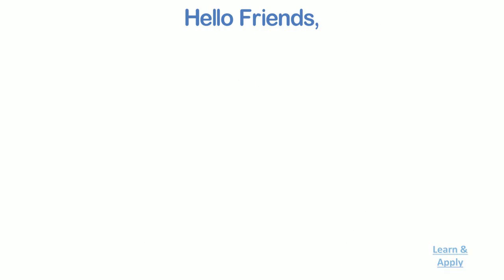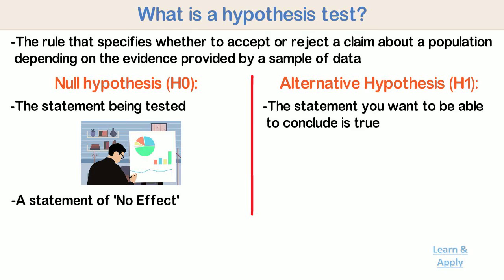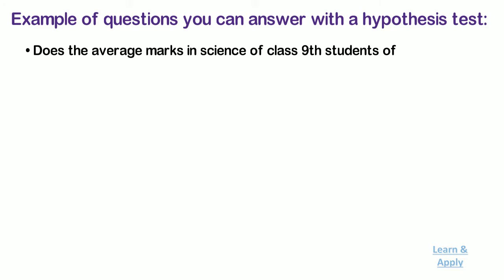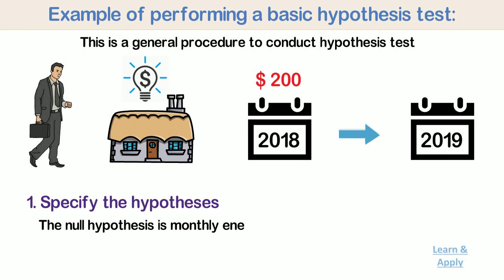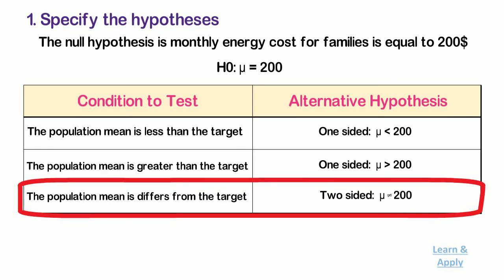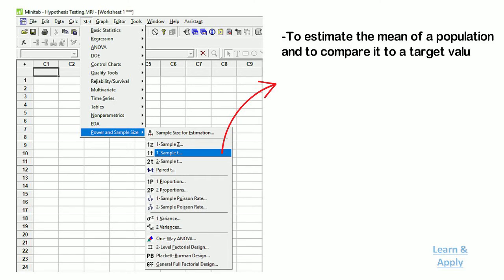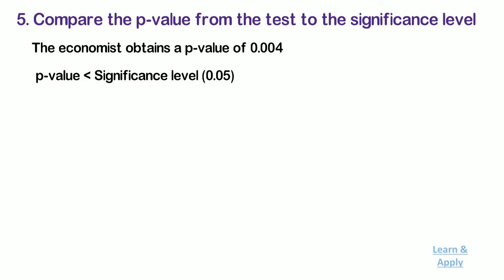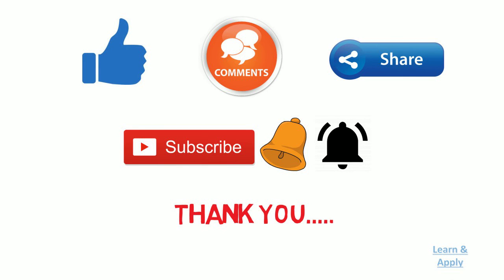Hypothesis Testing: Detailed Introduction and General Procedure with Practical Example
Hello Friends,
            In the last video, we had seen all terms and concepts used in hypothesis testing with practical examples. Once all concepts have been understood, let’s start learning of Hypothesis Testing.
            In this video, we are going to learn a detailed understanding of Hypothesis Testing and general procedure to conduct it with the help of practical examples for easy understanding and better clarity.
This video consists of the following points:
• What is a Hypothesis test with a practical example?
• Null and Alternative Hypotheses with example
• The general procedure to conduct a hypothesis test
• Example of performing a basic hypothesis test

Apart from this video, on your request, I have uploaded my complete MSA course content on Udemy in the form of notes in Microsoft word as well as Videos. If you want to download it, you can click on below link below to access it:

            Please visit our website by clicking on the link below and contact us to develop continuous improvement culture and improve your profitability with improvement in Safety, Quality, Productivity, Customer Satisfaction, Cost, Morale, and an environment. We will guarantee your success by designing and delivering training as per your needs and hand-holding support in the execution of Continuous Improvement initiatives-

            We have also updated the “Our Services” page on this website to select the most appropriate program to improve your profitability and employee engagement.